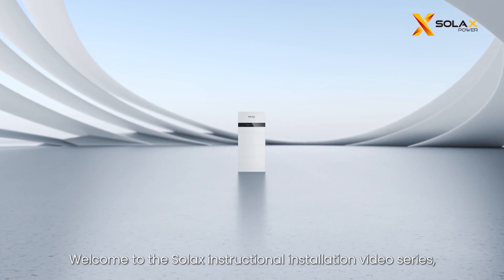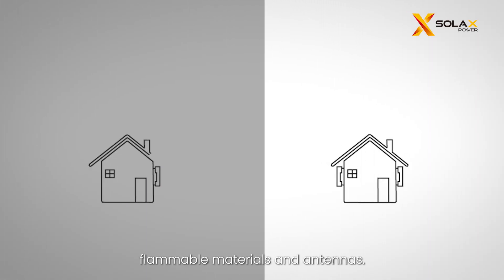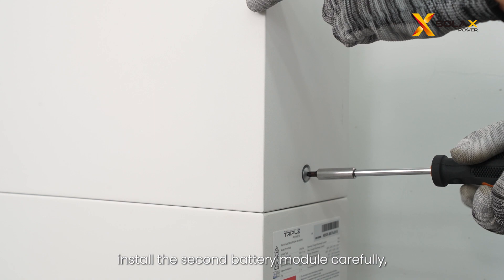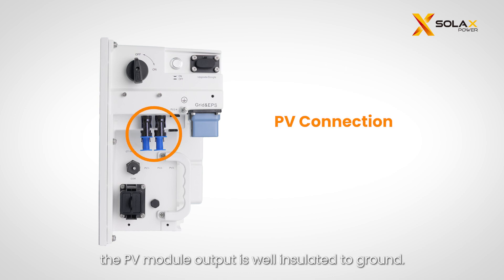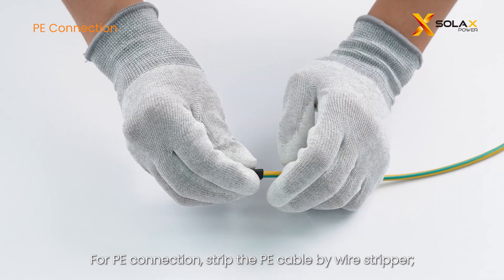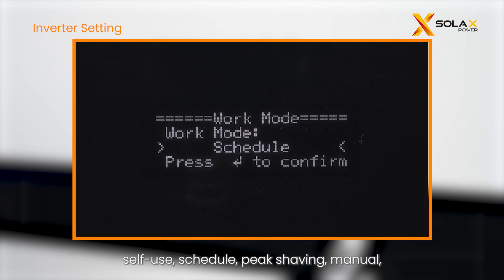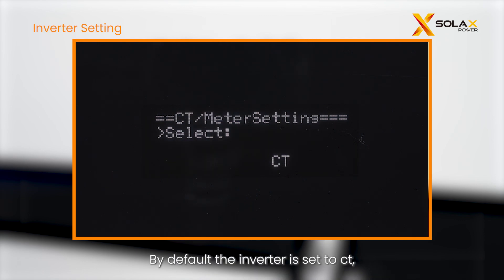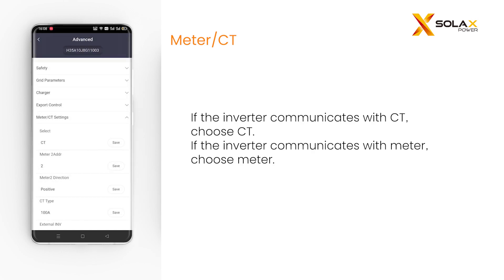SolaX X1-IES Installation Instruction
SolaX X1-IES All-in-one Residential Energy Storage System Installation Instruction